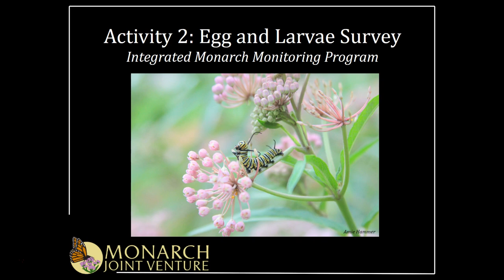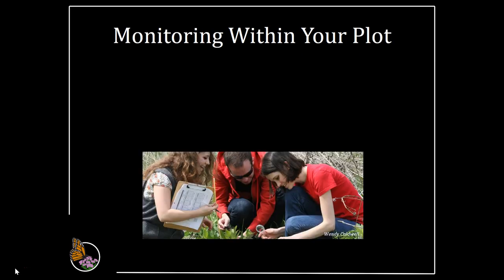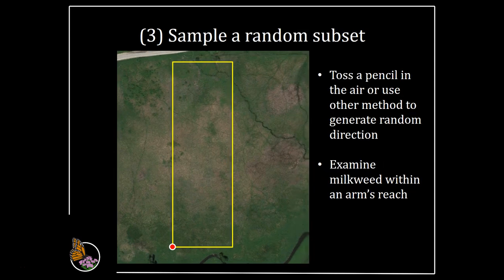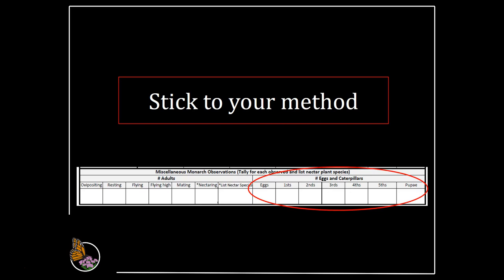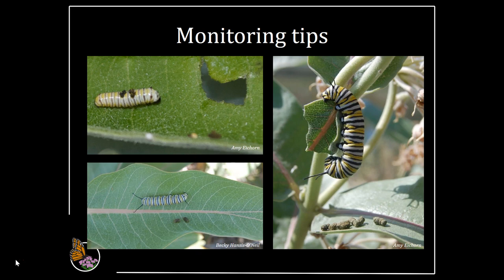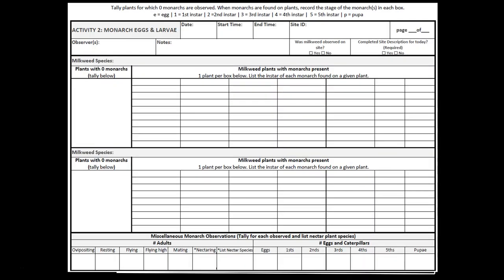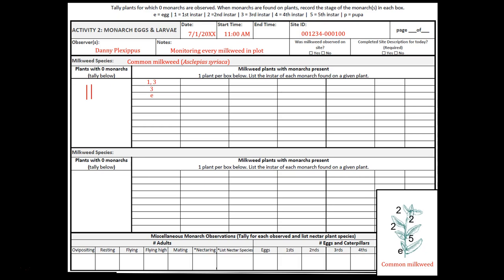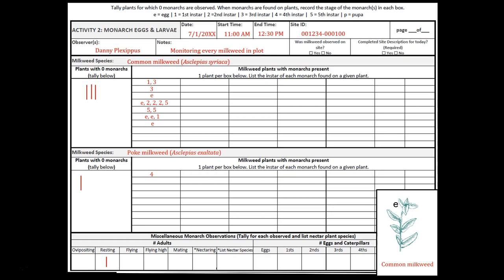IMMP: Activity 2 - Monarch Egg & Larva Survey